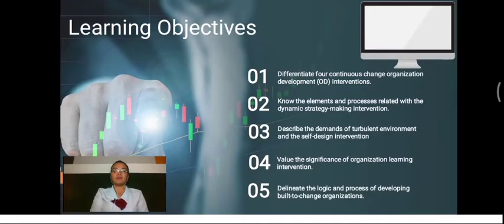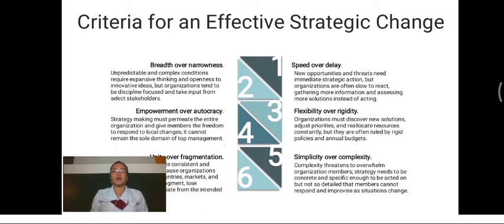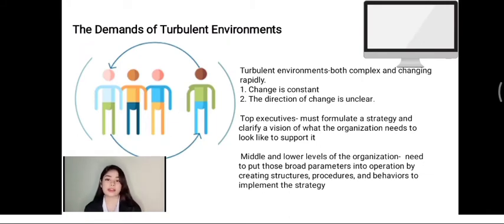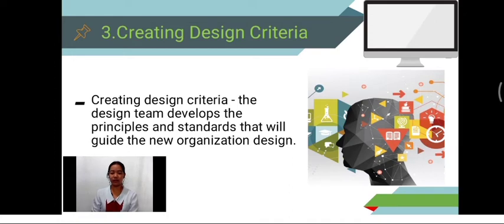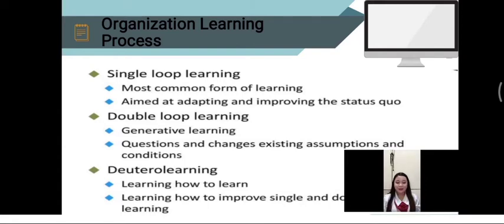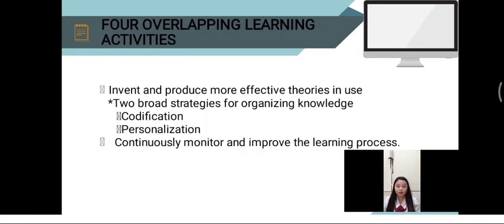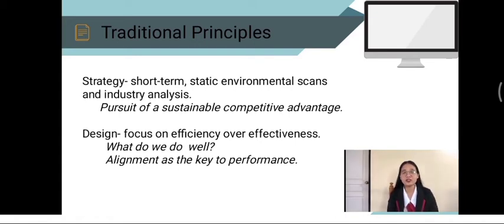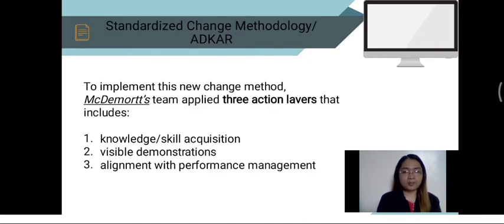Continuous change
Aldaire paki download